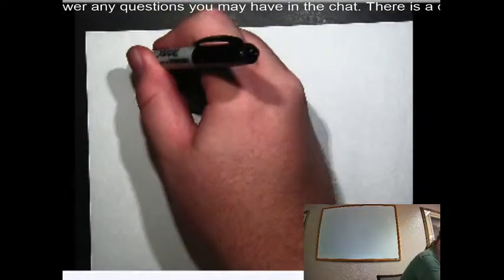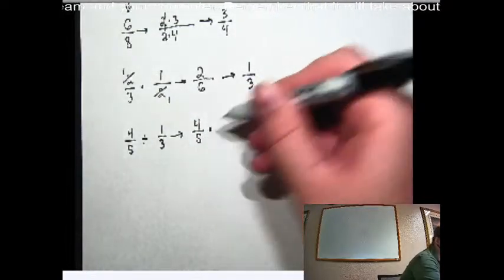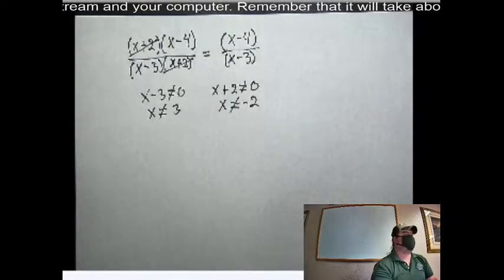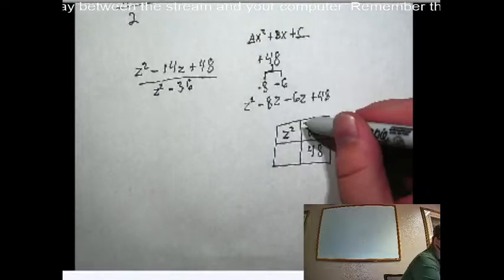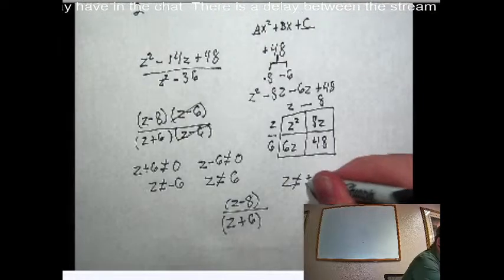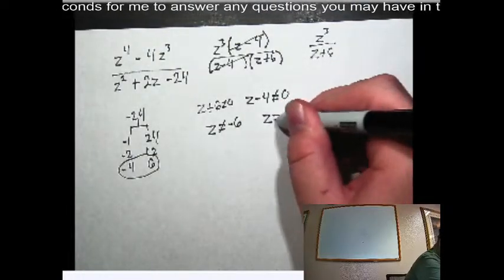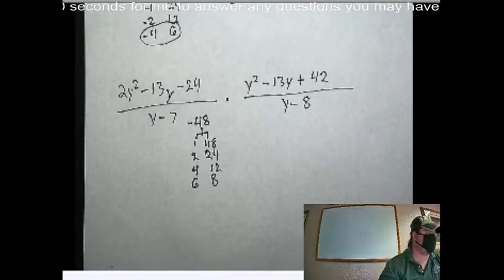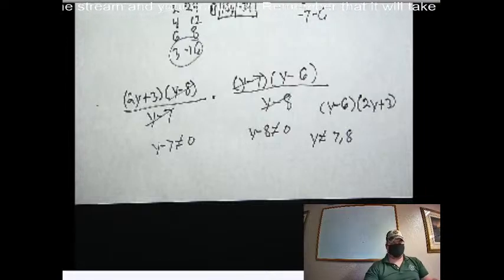Math 0314 Rational Expressions